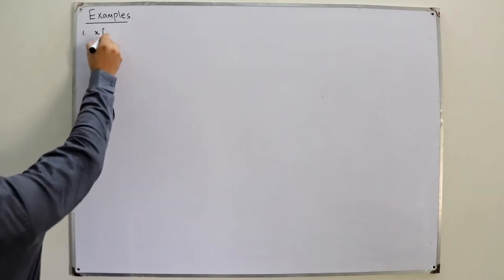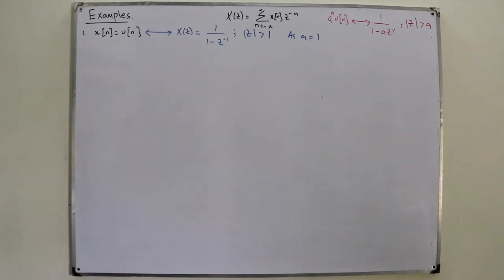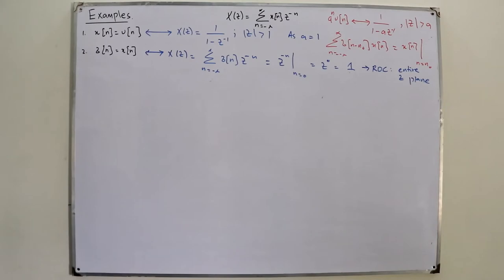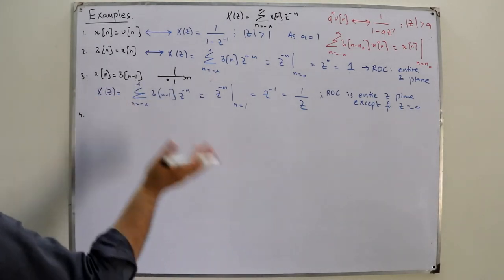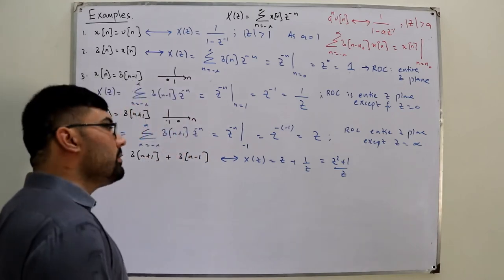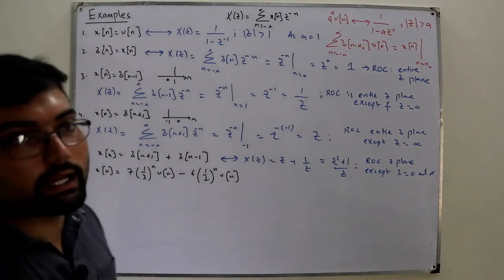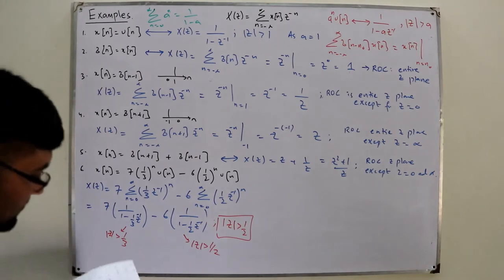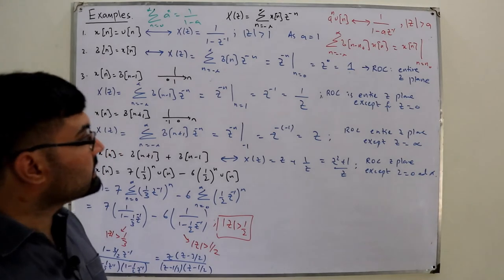Examples on Z transform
Lecture 133